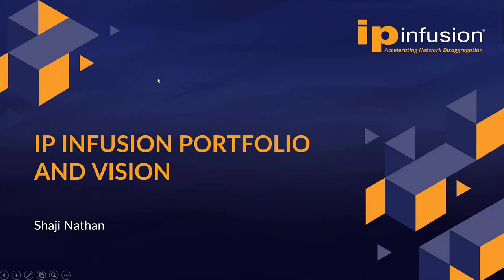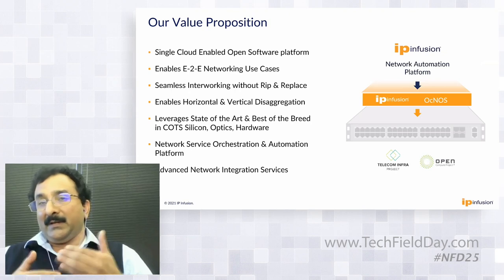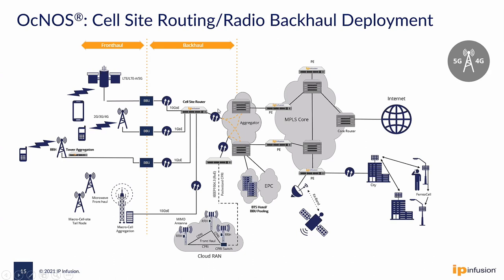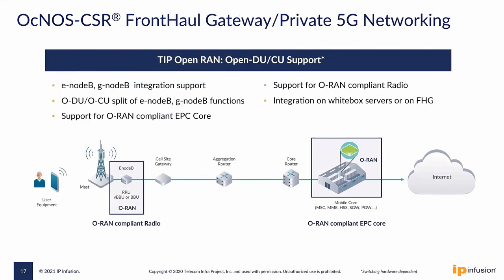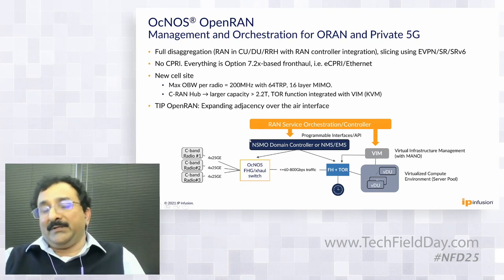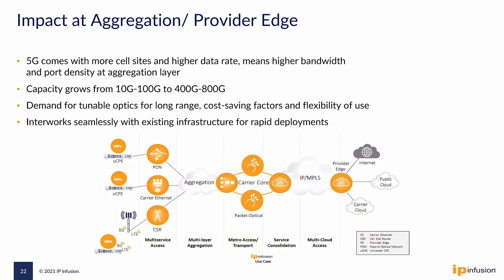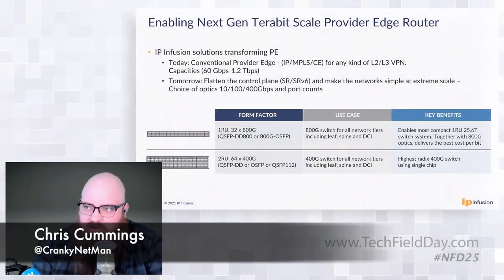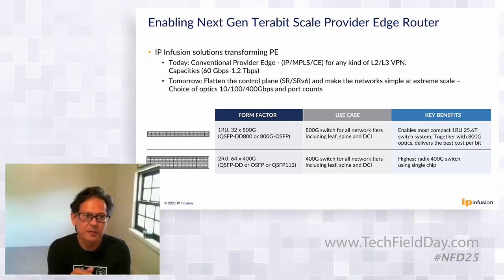Enabling Next Generation 5G Transport Networks with IP Infusion’s Innovative Disaggregated Solutions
Shaji Nathan will explain how the company is solving today’s network problems while comprehensively addressing the need to transform the mobile access, aggregation, optical transport and core networks for tomorrow’s networks. He will discuss how we are enabling the wireless network of today and share with you the future concepts we are working on for XHaul, OpenSoftHaul, Open RAN, and Provider Edge.

Presented by Shaji Nathan, Chief Product Officer. Recorded at Networking Field Day 25 on May 13, 2021.